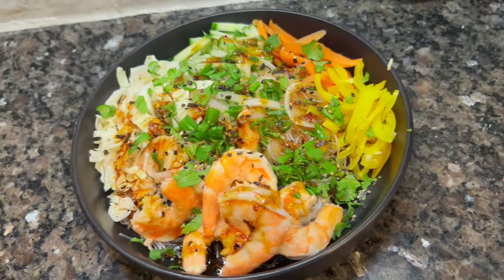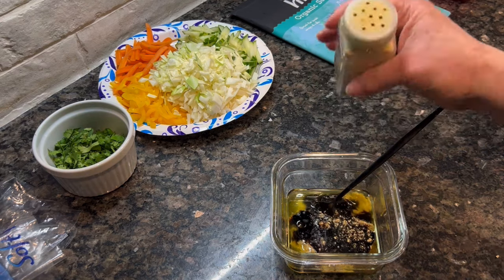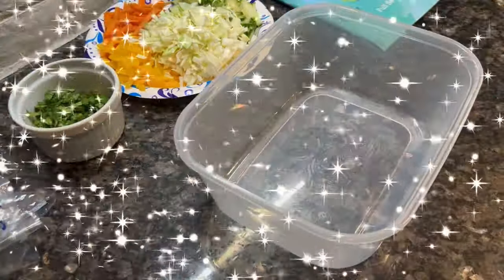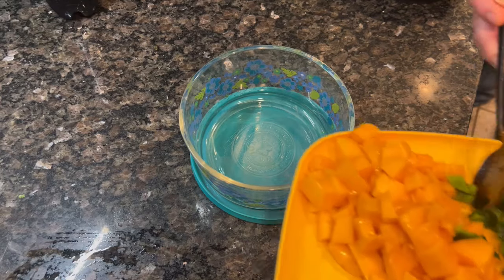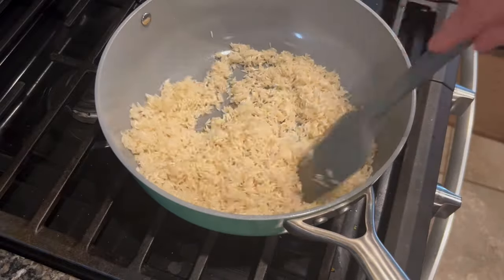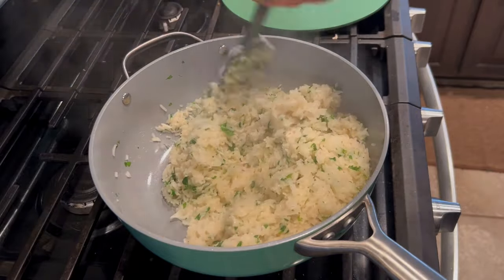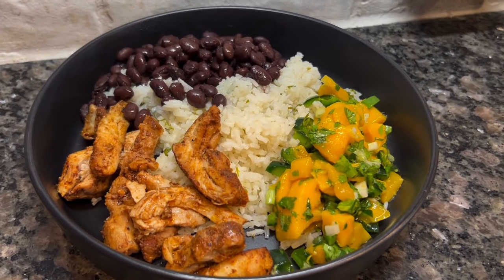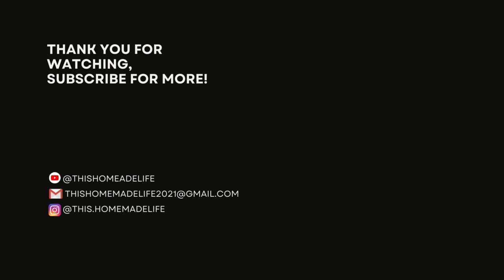AFFORDABLE HEALTHY MEALS YOU'LL LOVE | QUICK EASY DELICIOUS HEALTHY MEALS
Hey friends! This week I cooked THREE DELICIOUS meals that are all approved by my family ! I'm listing the recipes below for you to try at home. Each of these meals are SIMPLE, EASY, QUICK, HEALTHY and best of all, AFFORDABLE!!

RECIPES LISTED BELOW

▶️Disney Cookbook

RECIPES